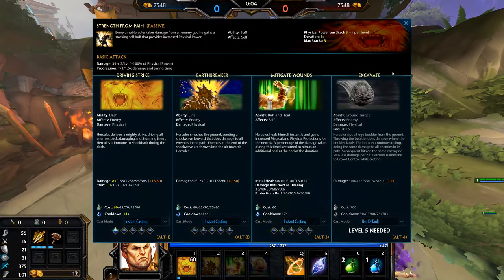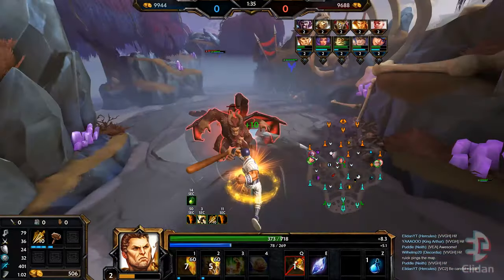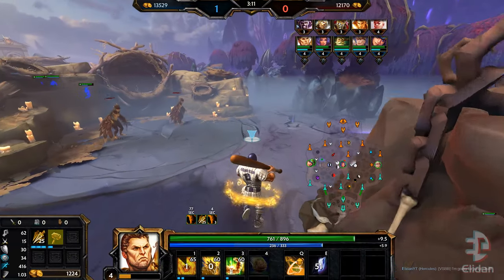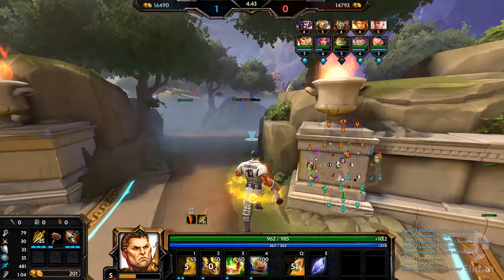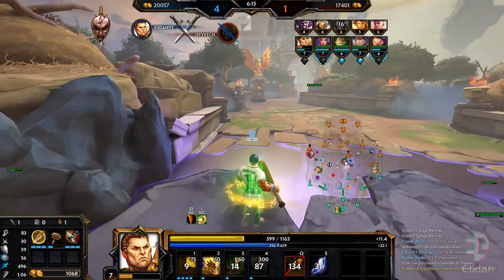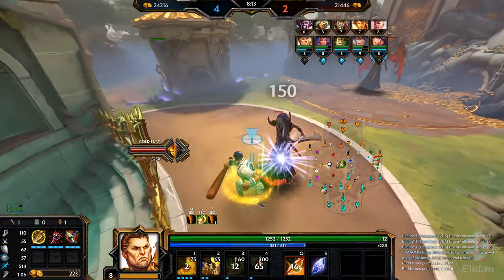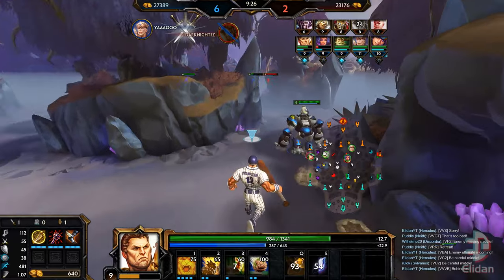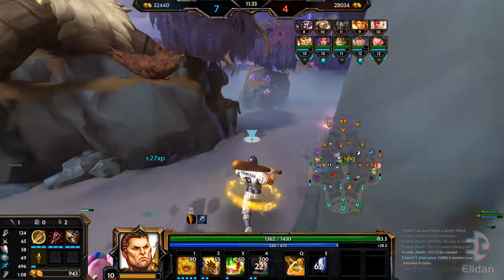BRAKE THEM EARLY! - HERCULES CONQUEST JUNGLE - MASTERS RANKED - SEASON 7 SMITE - 2K RESOLUTION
Hercules is a very much viable Jungle that most people sleep on. He has insane early game pressure and is doing fine lategame with his CC and survivability. But most times you will brake them early!

► Editing: Adobe | Premiere Pro | After Effects | Illustrator